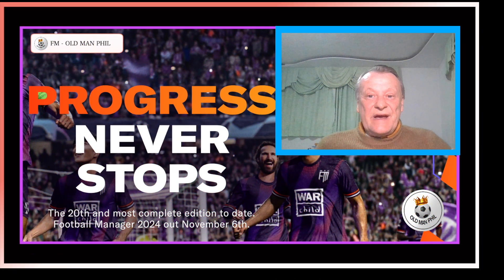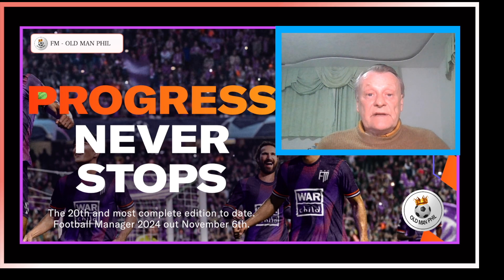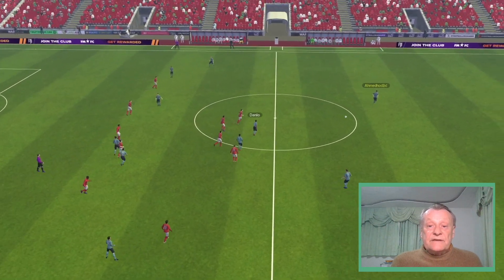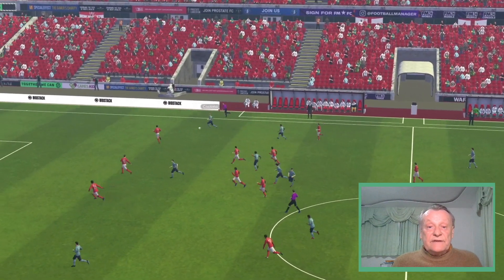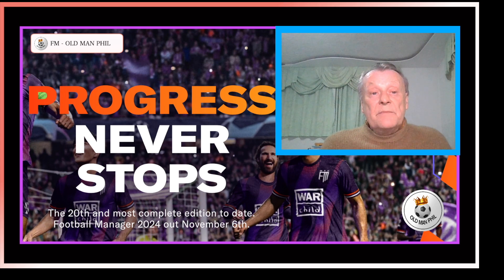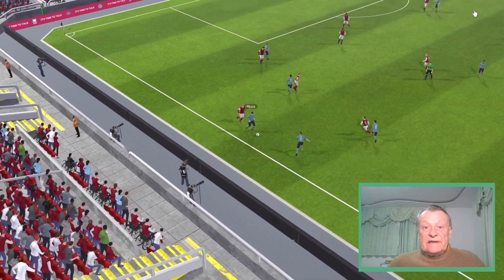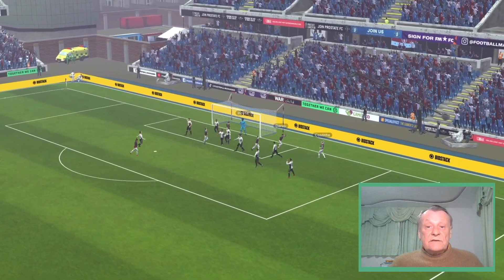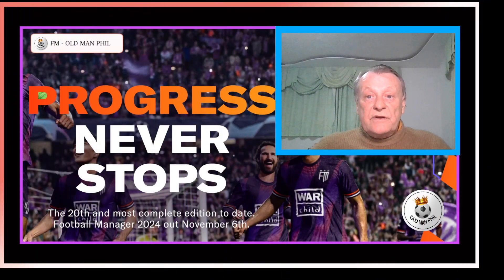FM - Old Man Phil - FM 24 Is Here - The New 3D Graphics Are Insane - Are The FBs Over Powered?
Today We will. take a look at what. is in store on the channel for FM 24 and in particular looking at the improvements to the. new 3D graphics

Chronic heart disease is a silent killer. After suffering myself, and recovering I have decided that should this channel succeed to dedicate it to raising money for heart disease research which amazingly is largely funded by donations.
Help me to help others who will suffer in the future by watching, liking, and commenting and if you do this only once you will go a long way to raising awareness and to hopefully in the future raising as much money as possible for this very worthy cause. It happened to me. It can happen to anyone!